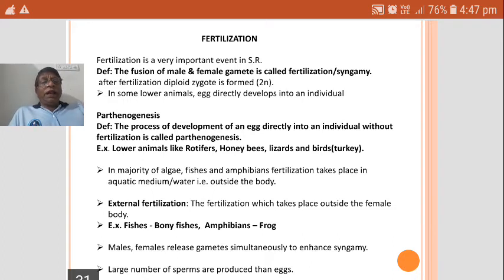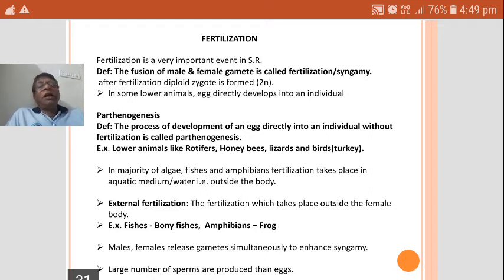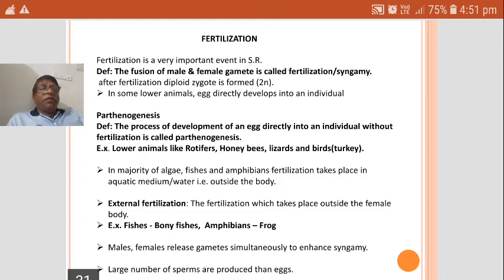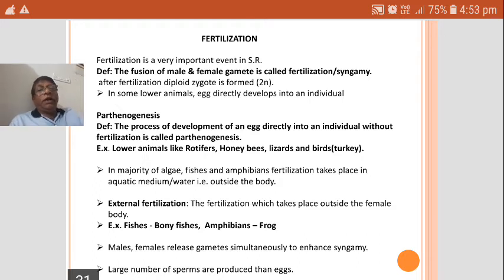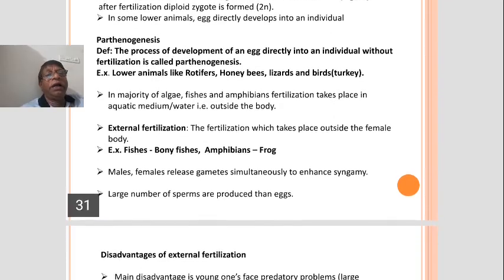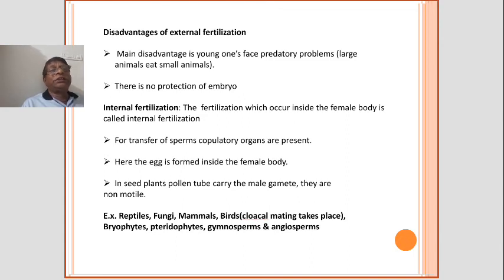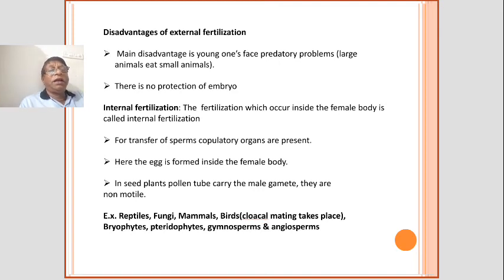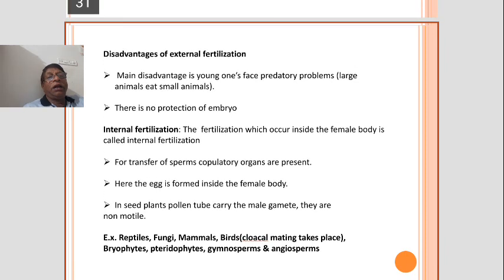Reproduction in organisms (video 25 continue)